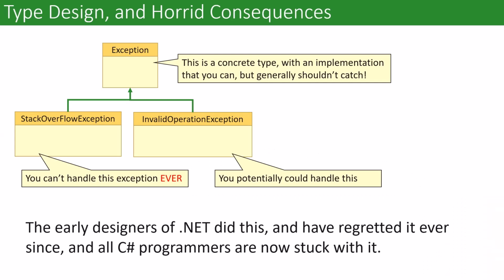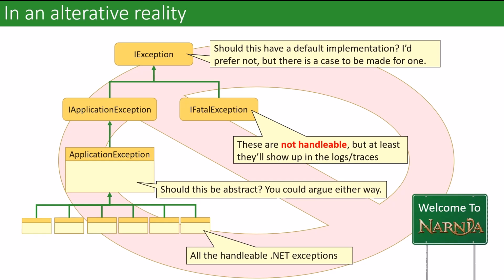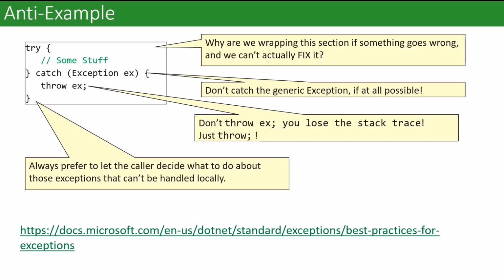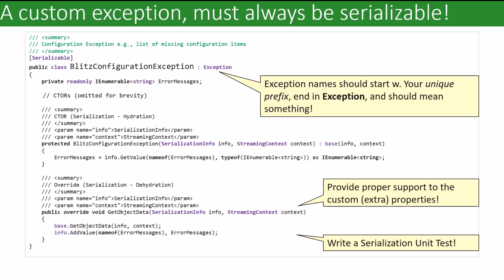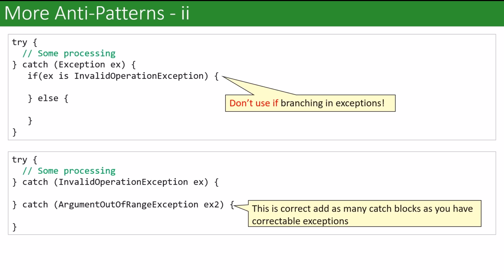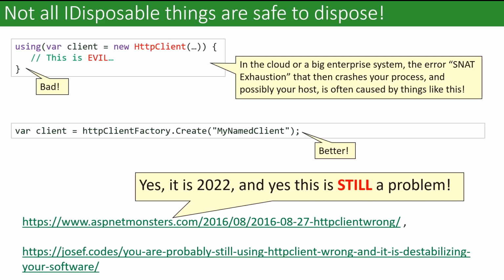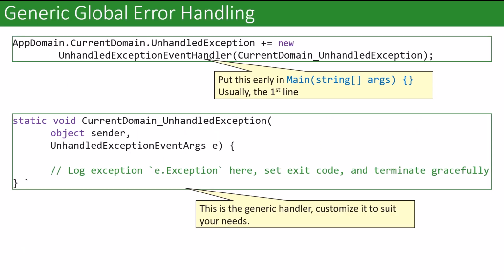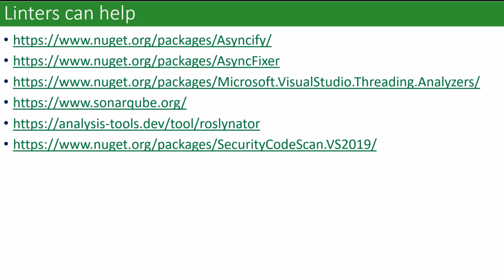Error Handling 2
Some more thoughts about error handling best practices and related topics.